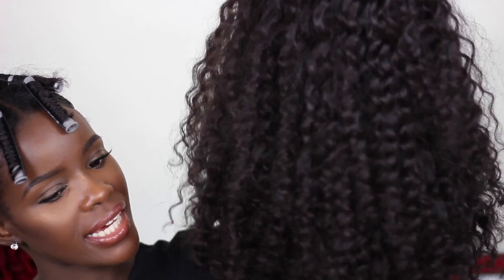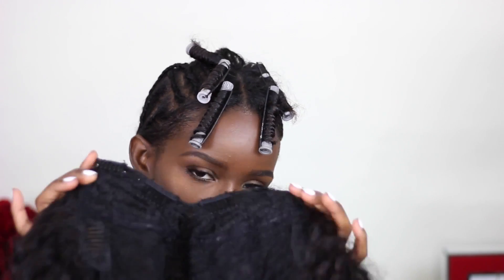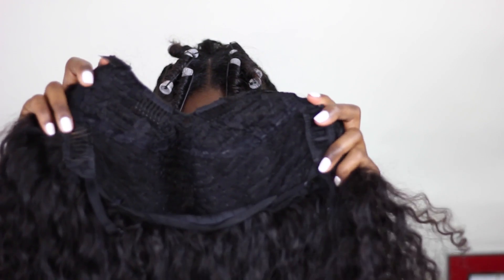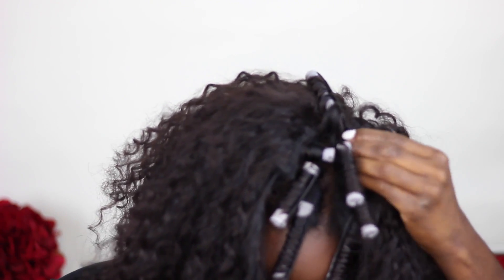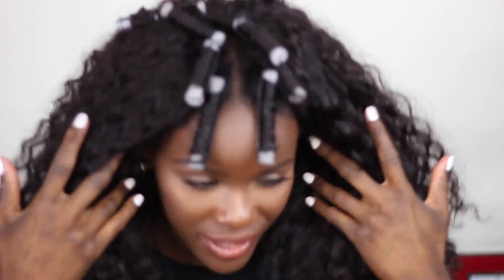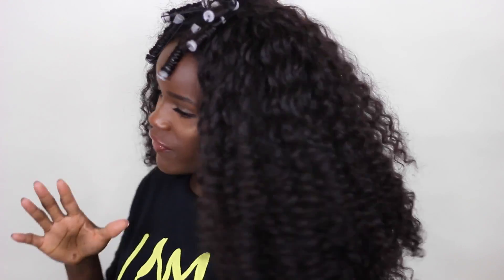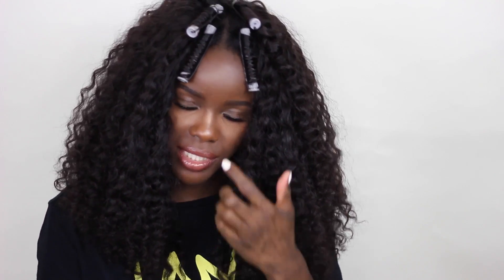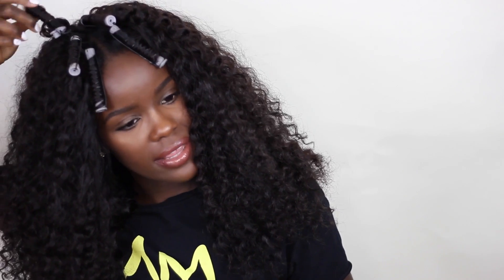New Hair!!! Vietnamese Curly | Laced Hair Collection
Shop Premium Hair Extensions

*CURRENTLY THIS HAIR IS NOT LISTED ON THE SITE*

Hey loves, I'm Fash! Here on my channel, you'll find videos on fashion, beauty, makeup and life in between. Join in on this journey with me.